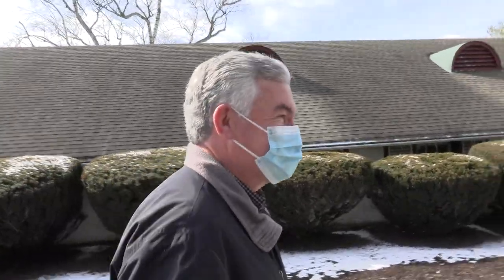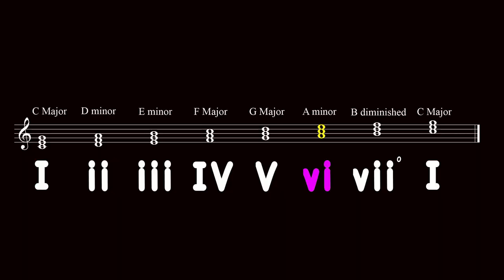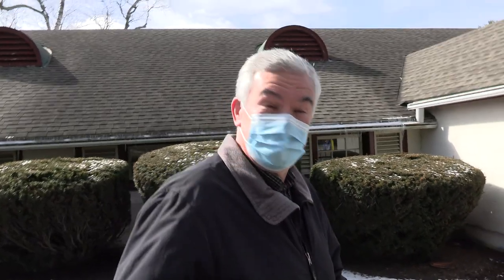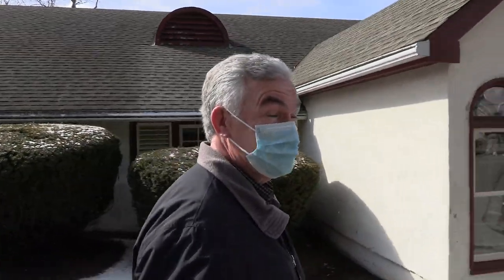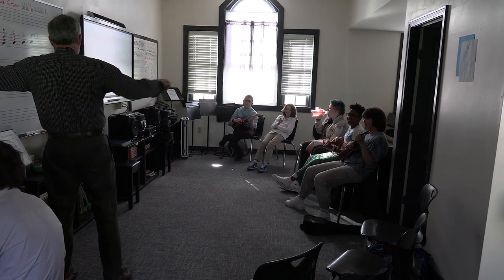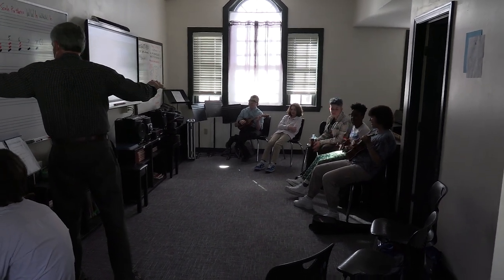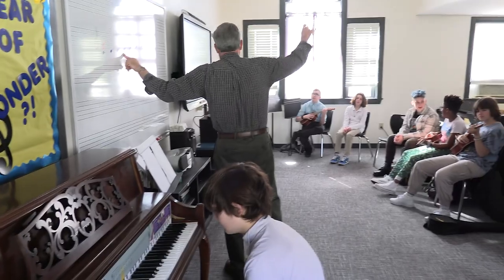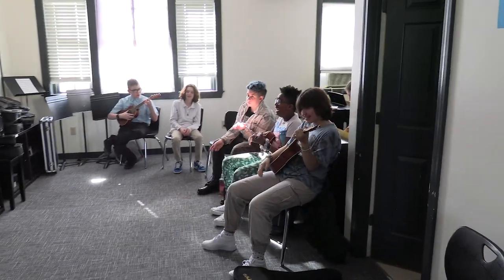Music Theory with Mr. Toy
Mr. Toy is teaching his music class about how just 4 chords are used in many of the pop songs heard throughout history.